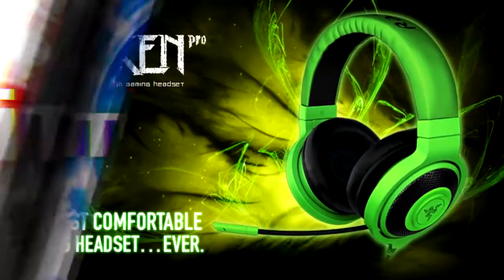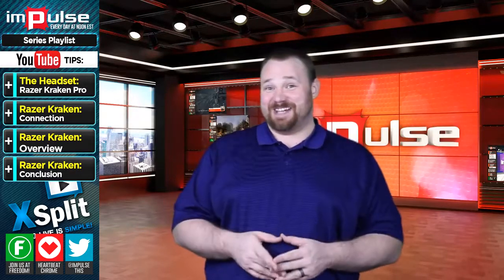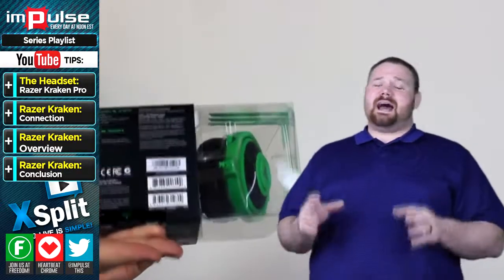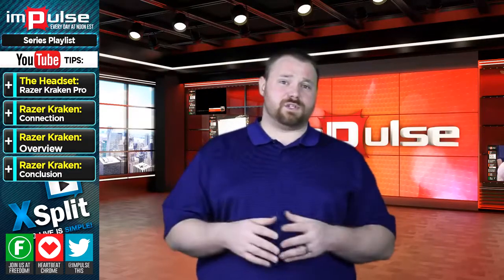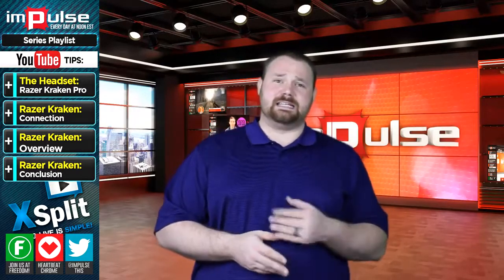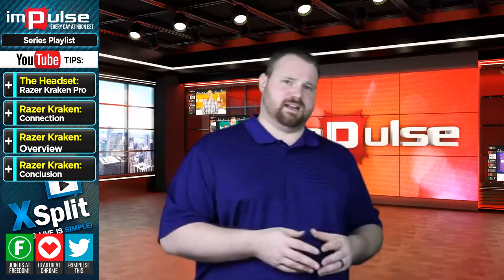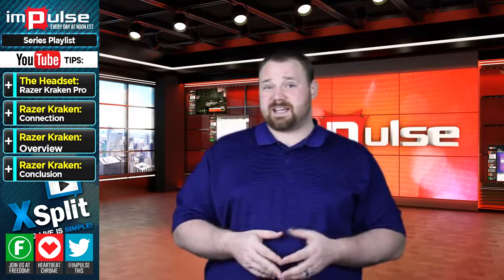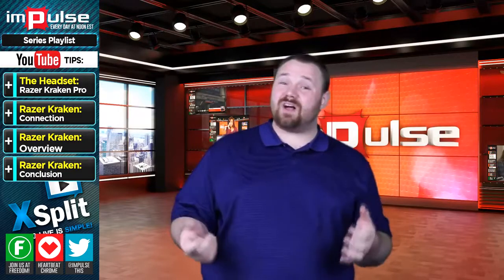🔥🔥Sennheiser Game ONE Gaming Headset - Black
Hey, Everyone. This is high time for you to buy this Amazing gaming headset💪

🙌These are links for you. Hurry Up!!!🙌

🙌Some of the details here! Go through the above link and get it more

Extreme sound clarity & accuracy with original transducer technology. GAME ONE has exchangeable cables allowing compatibility with multiple platforms such as PC, Mac, consoles, mobiles, and tablets that feature a 3.5-millimeter jack input
Noise-canceling microphone ensures crystal clear conversations. Sound pressure level (SPL) headphone: 116dB
Convenient microphone mute;Sensitivity : Microphone: 38 dB at 94 dB SPL
Intuitive, integrated volume control
Ultimate comfort plush velvet ear pads let the skin breathe
Open back design keeps the head cool while delivering extreme sonic clarity and accuracy courtesy of Sennheiser's model specific transducer technology (50 ohms)
Modern, lightweight yet robust design featuring plush velour covered XXL ear pads for extreme comfort. for more details🔥🔥